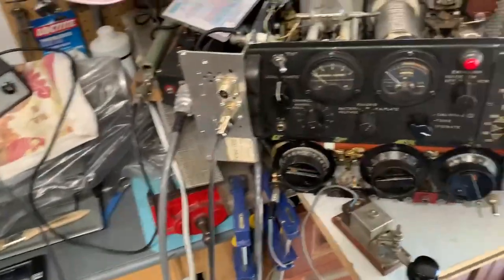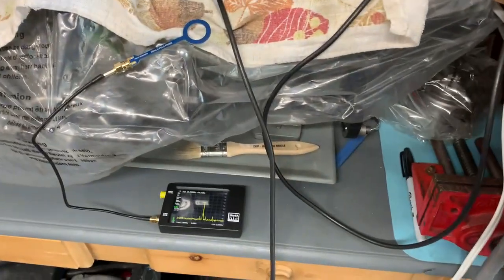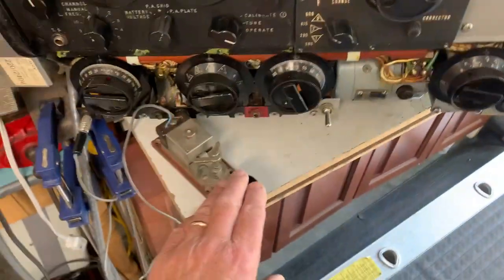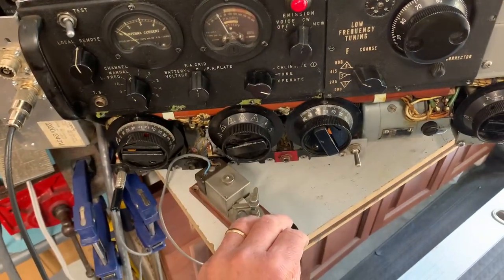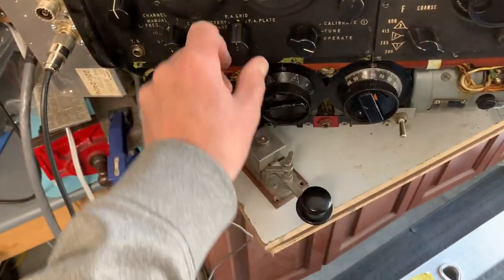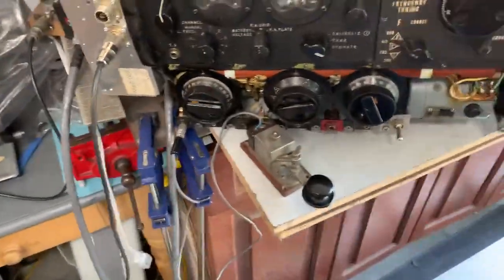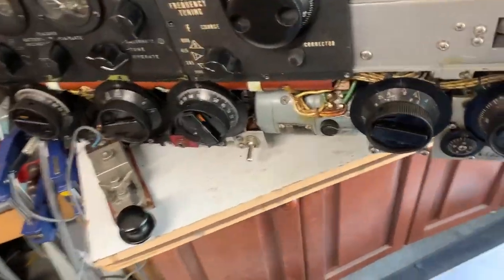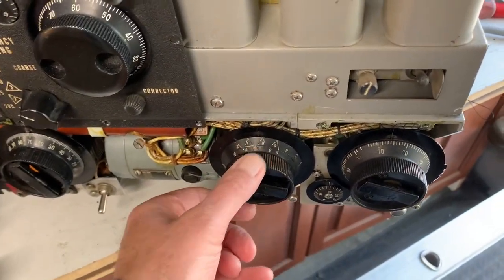Collins ART-13 Transmitter - Now With 100W Output on CW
An other brief video demonstrating approximately 100W of CW output from the Collins ART-13 transmitter. However, the tuning controls are set (manually) for 14.1MHz and the transmitter is outputting on approximately 12.7MHz (into a dummy load). So, some progress today, but more work needed. (and the autotune is completely messed up!)